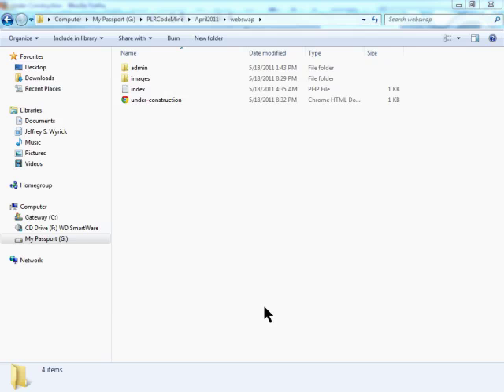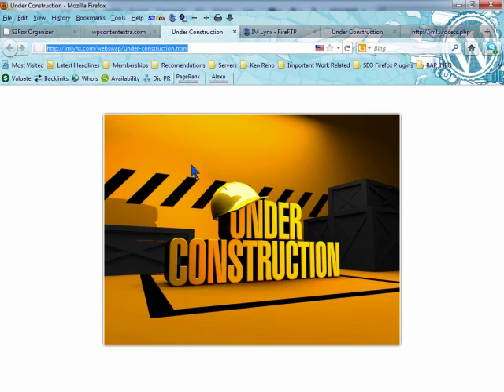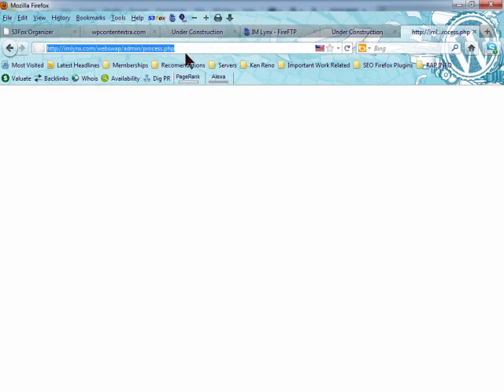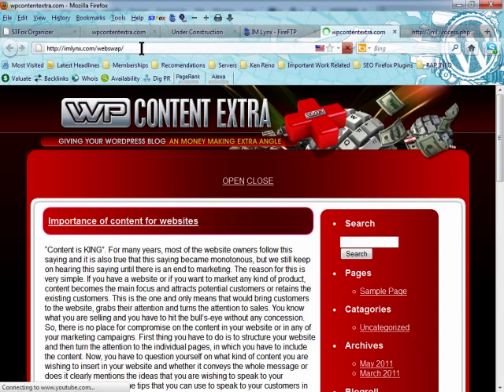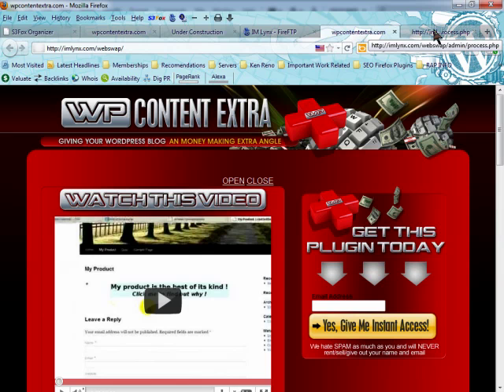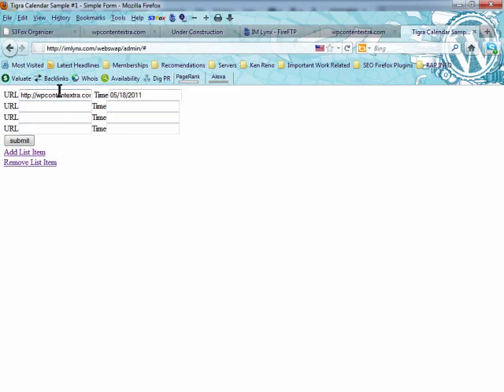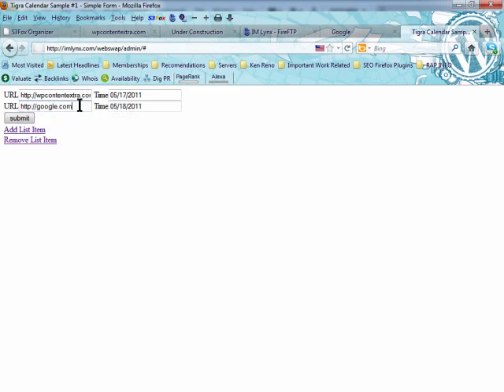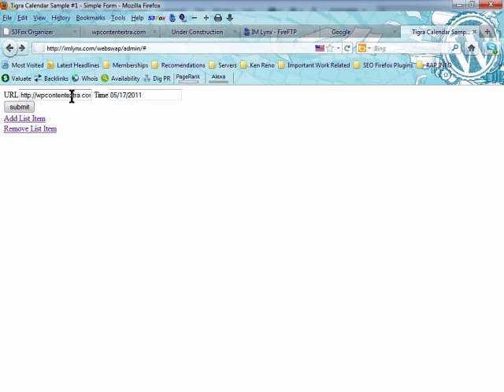Website Updater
- Website Updater - NOW You can make all the changes and updates you want on your website all at once; just set and forget while the computer does all the work for you.